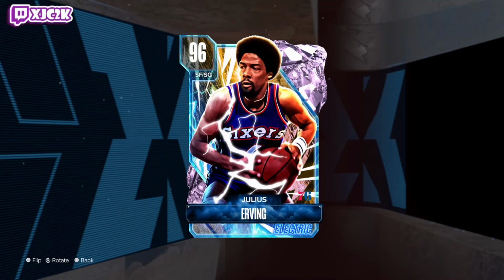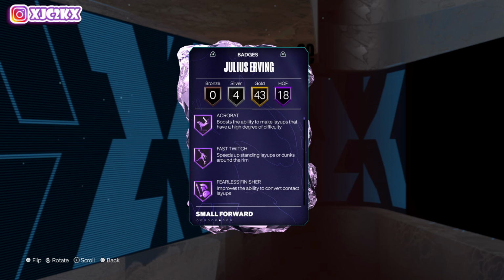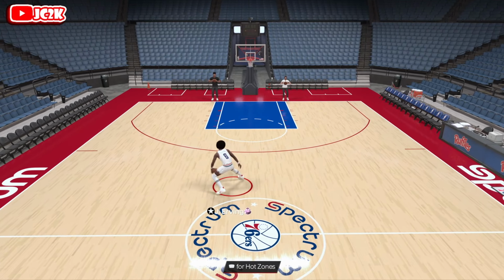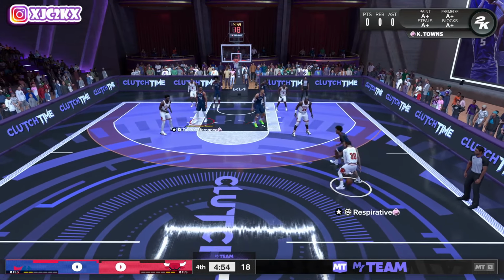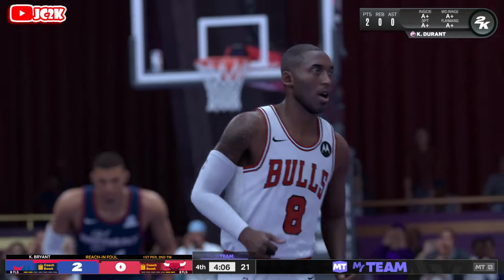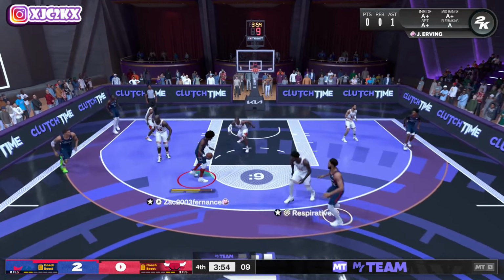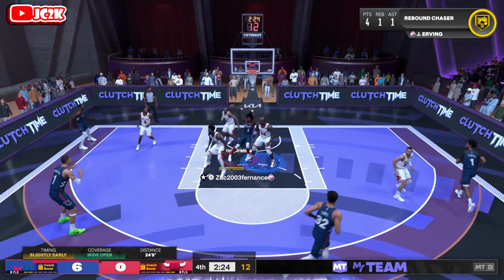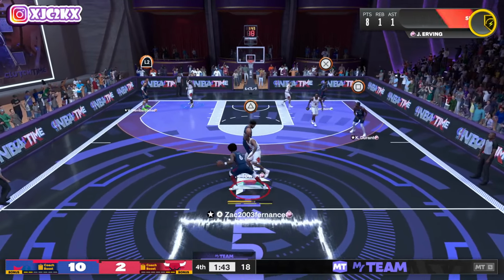PINK DIAMOND JULIUS ERVING GAMEPLAY!! DR. J IS ONE OF THE BEST ALL AROUND CARDS IN NBA 2K24 MyTEAM!!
In this video I did gameplay with the brand new Pink Diamond Julius Erving! Dr. J came out today in the new Electric packs alongside cards such as Pink Diamond Ja Morant, Pink Diamond Kevin Durant, Pink Diamond Chris Bosh, Diamond Amen Thompson and more in NBA 2K24 MyTeam!! If you enjoy this video please make sure to leave it a like and a comment and most importantly make sure to hit the subscribe button to help me grow towards 18,000 subscribers on the channel!